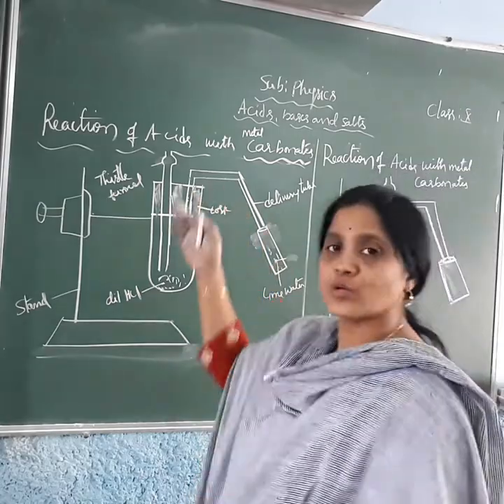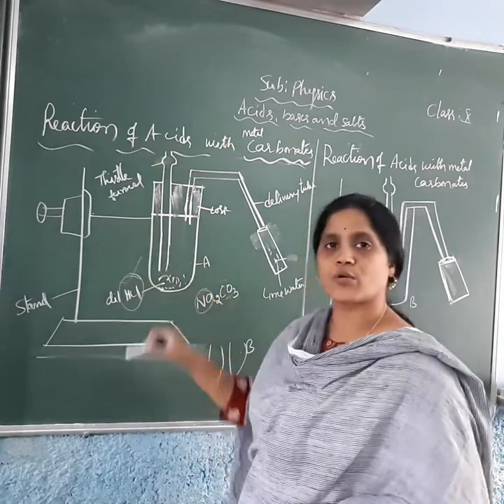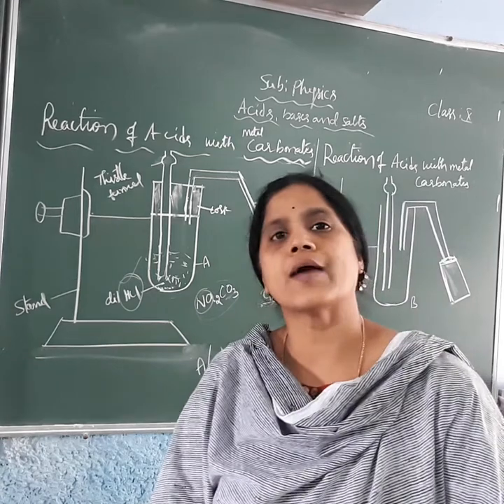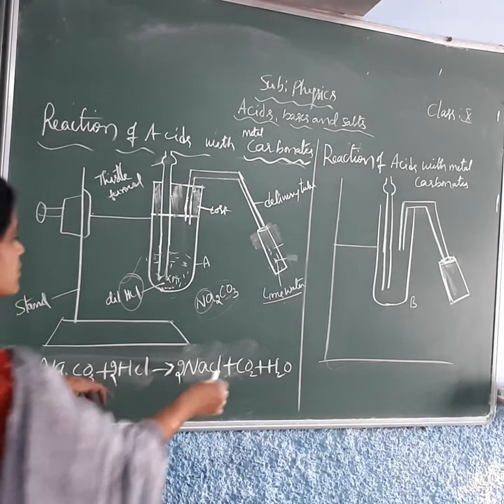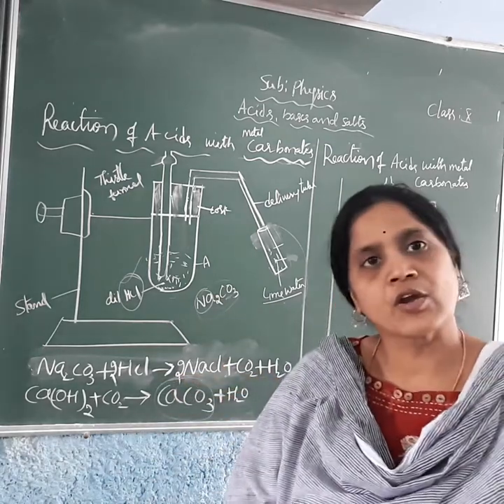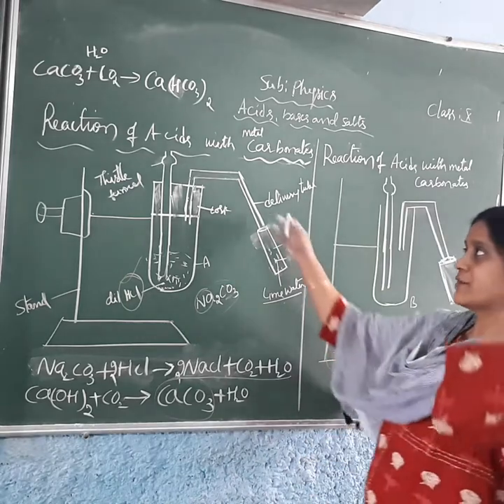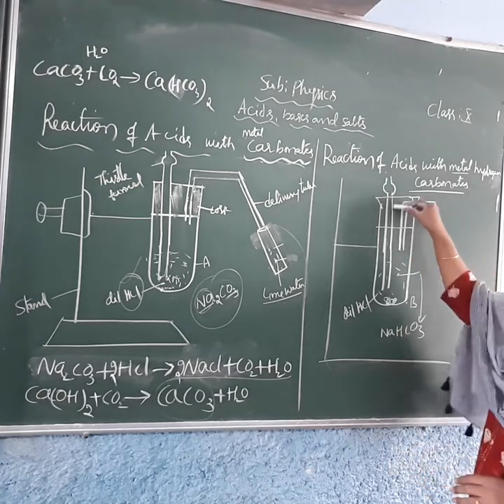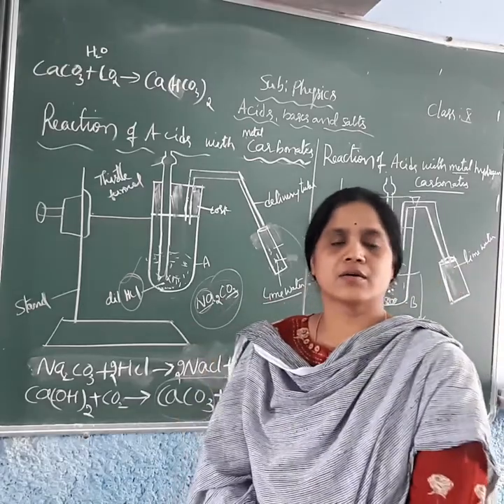Reaction of Acids with Metal carbonates And Metal Hydrogen Carbonates ,10 -physics